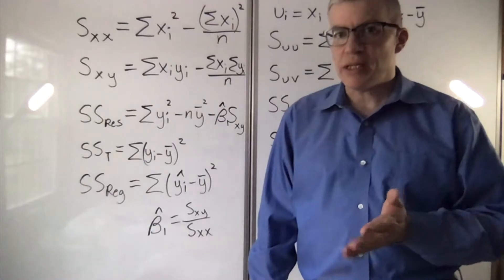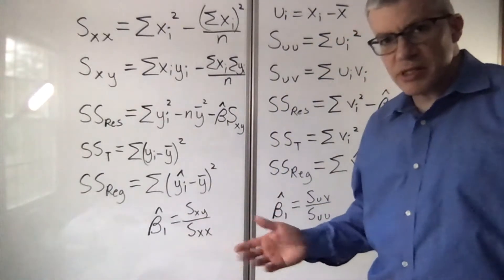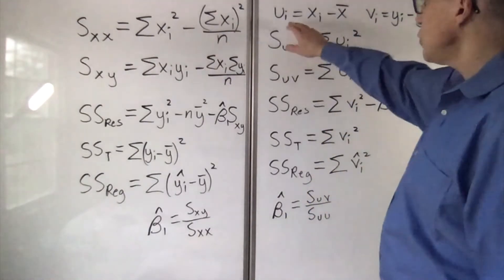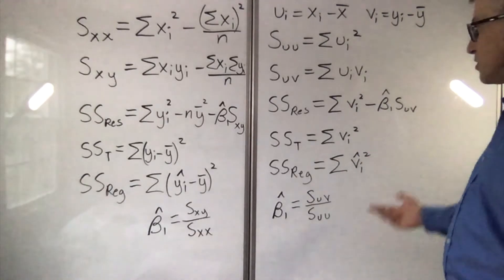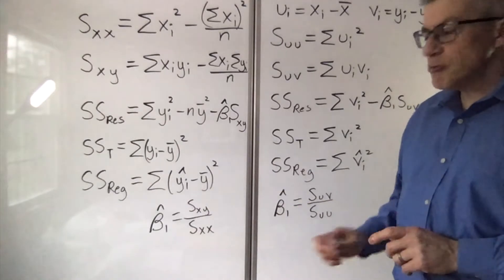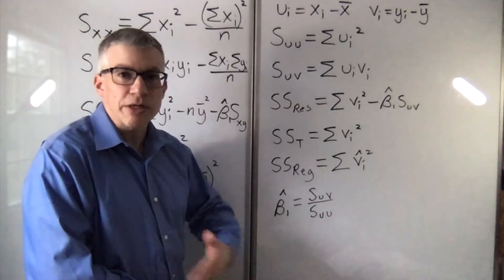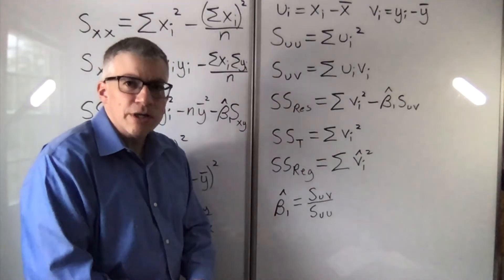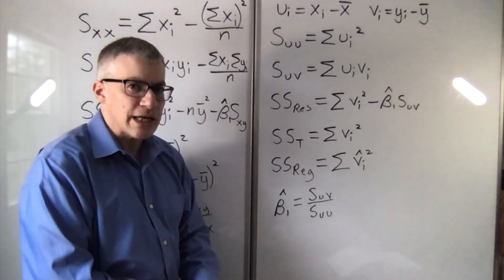Subtracting the Mean from Data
As I am learning more about statistics, I'm experimenting with different ways to teach it.  Here I point out that some formulas get much simpler if you shift the origin.